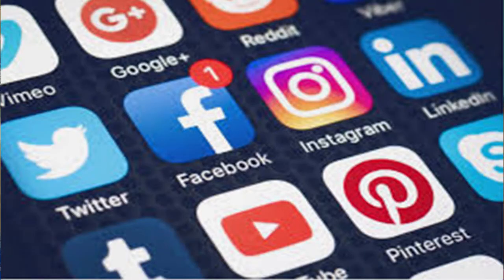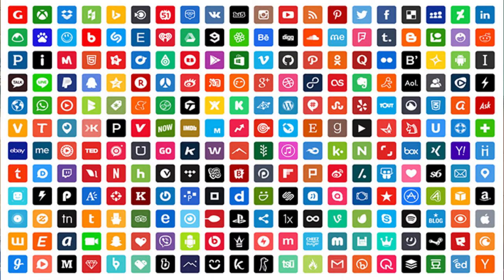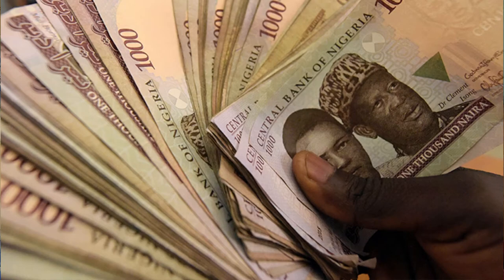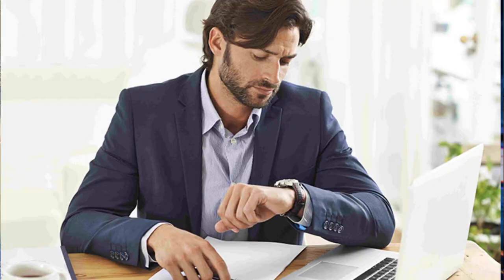Software that can help you make 20X Sales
What if you can reach billions of Social media users through social media. Ubiquiti can help you make 20x sales by allowing you to post to multiple social media with one Click.